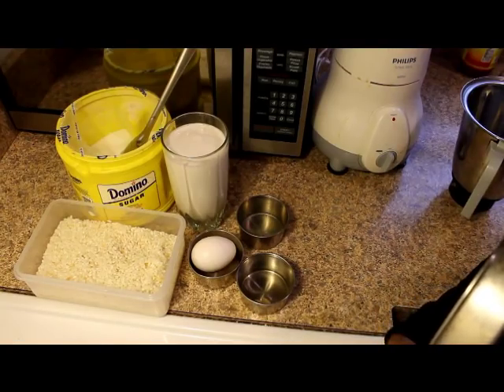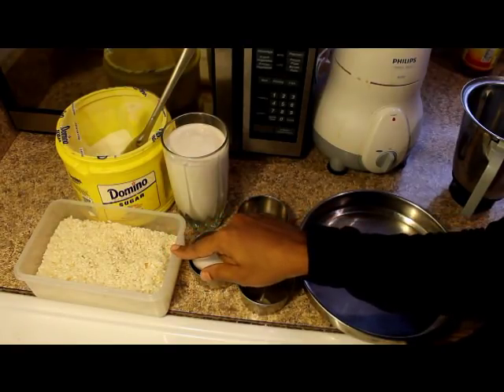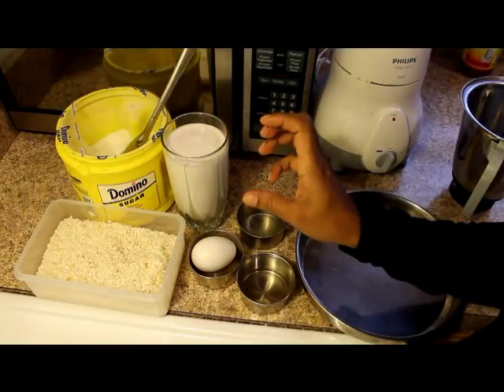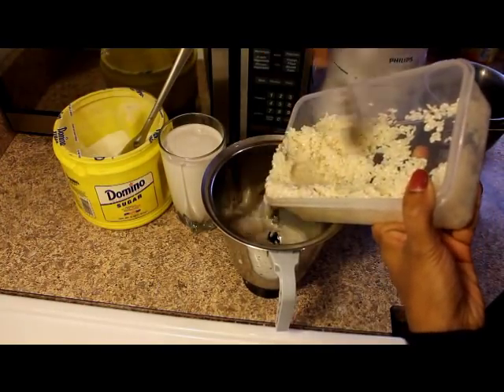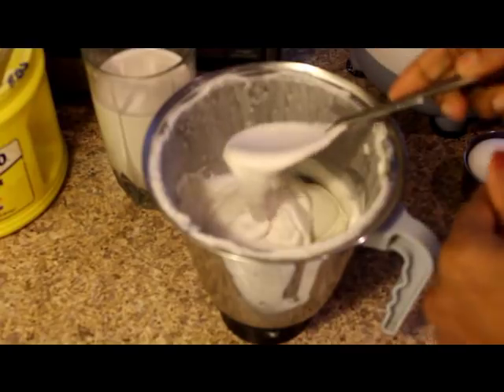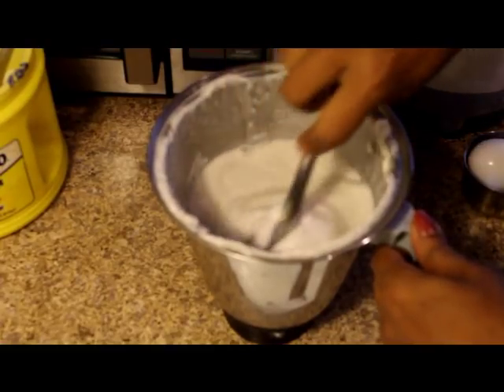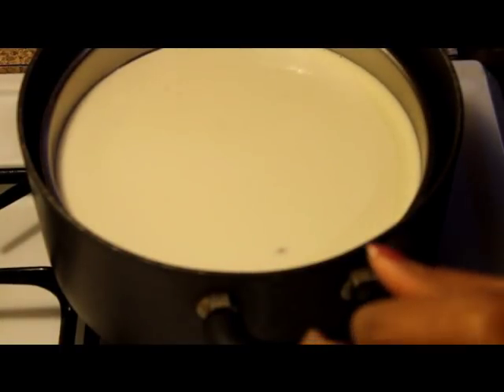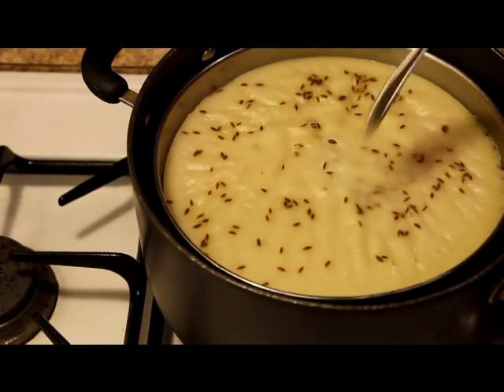കിന്നതപ്പം -Kinnathappam EPISODE:122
Ingredients:
Pachari / Raw rice / Sona Masoori rice – ¾ cup (Soaked for 3 hours)
Egg – 1
Cardamom – 6

Steps:
Grind drained rice to a smooth paste adding coconut milk, as needed.
Add the remaining coconut milk in batches and adjust the consistency of the batter.
It should be slightly thinner than the idly batter.
Transfer this to a bowl. Set aside.

Add egg, deshelled cardamom and sugar as needed to the mixie and blend.
Add this to the batter. Add salt. You may also add some ghee.

Boil water in a steamer.
Place a greased steel plate in the steamer and pour the batter to the plate. (Fill till half only)
Sprinkle some cumin seeds on top.
Cover and steam for 15 minutes.
When it starts to leave the sides of the plate, switch off and remove the plate.
Let it cool down. Slice and enjoy the Kinnathappam